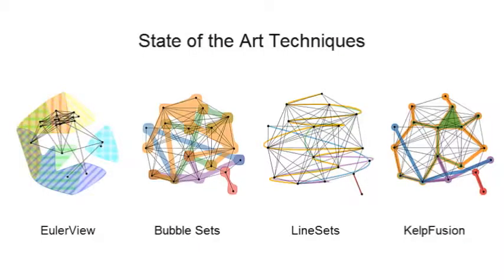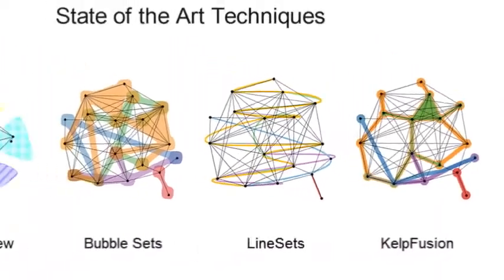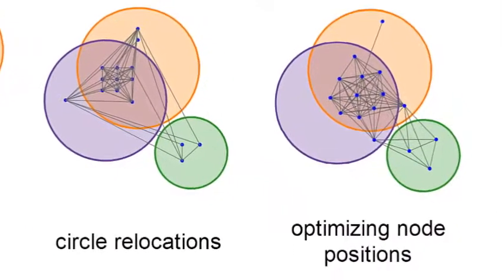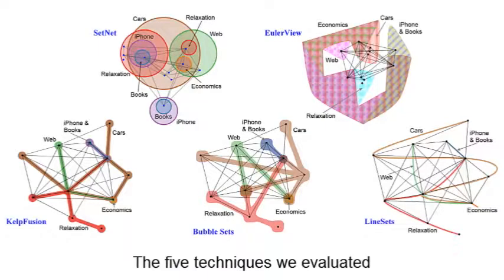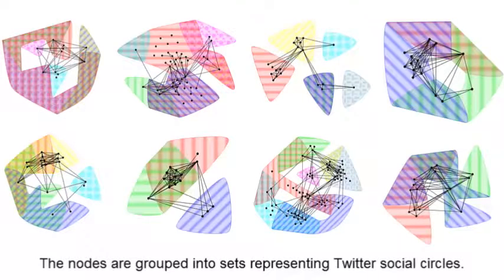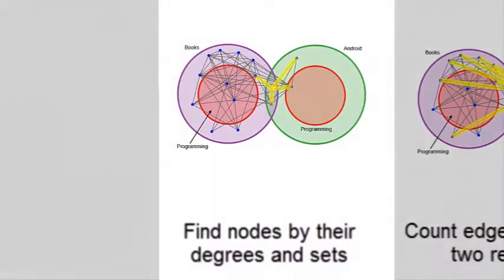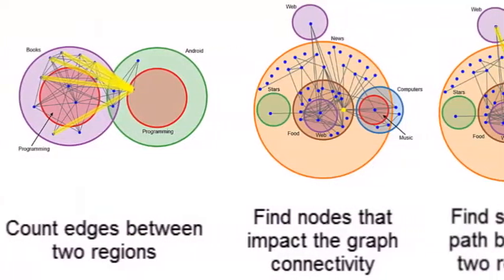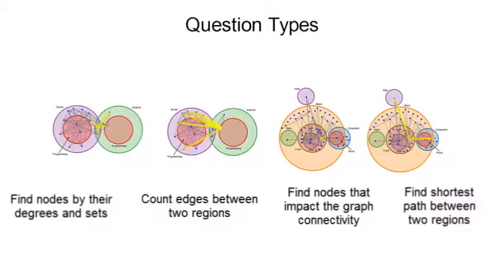Combined Set and Network Visualizations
A comparative evaluation study of five visualization techniques: Bubble Sets, EulerView, Kelp Diagrams, LineSets, and SetNet.